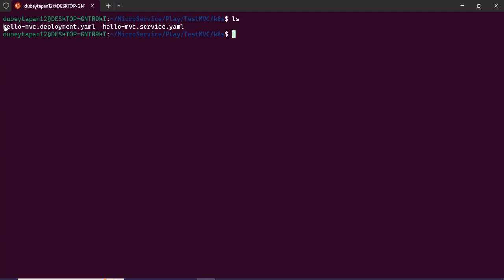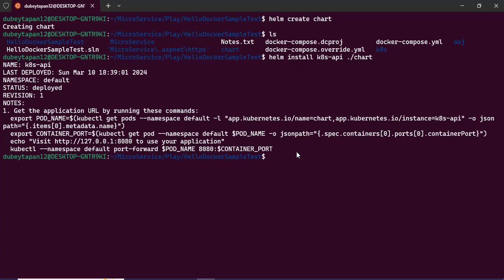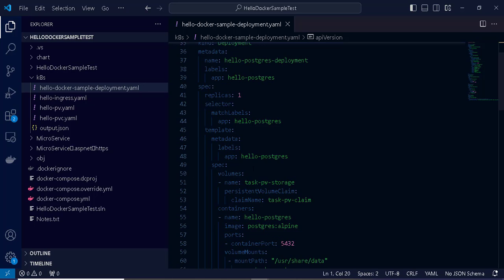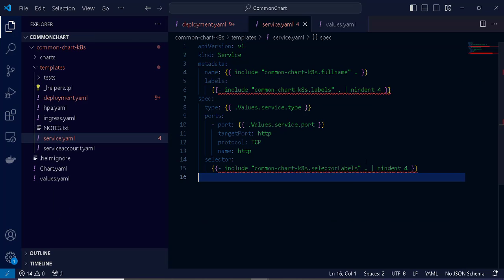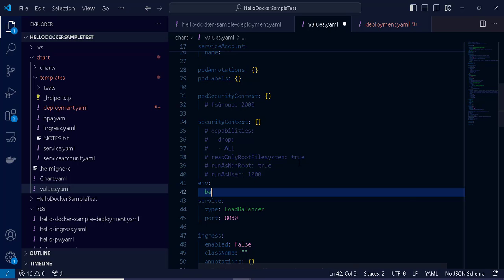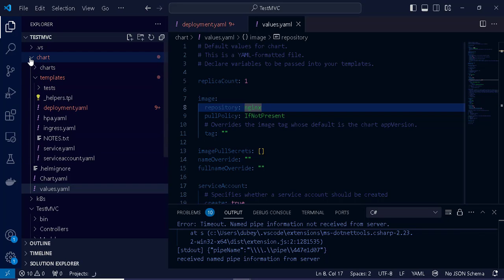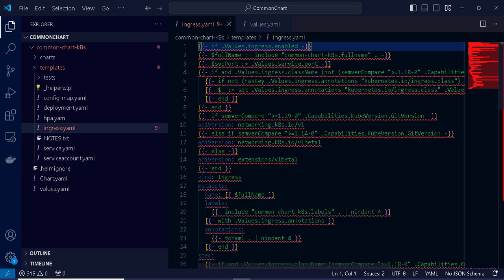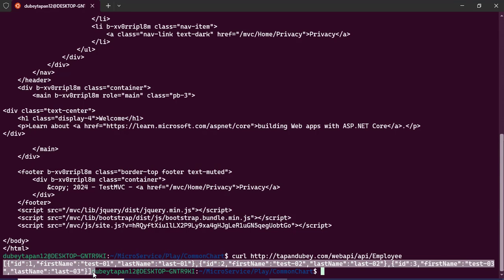helm charts kubernetes with dotnet core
Dotnet 8 deploy Web API to kubernetes
Kubernetes Crash Course for DotNet Developers

3. .NET 8 - CRUD and containerise Web API with Docker & use PostgreSQL docker container as DB